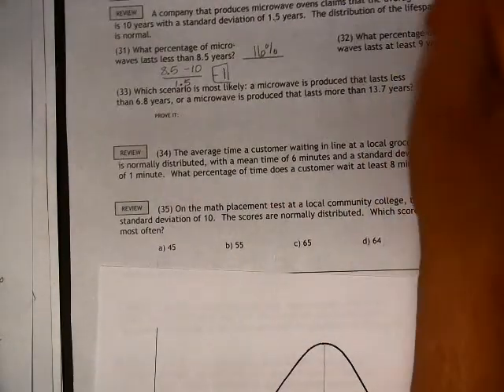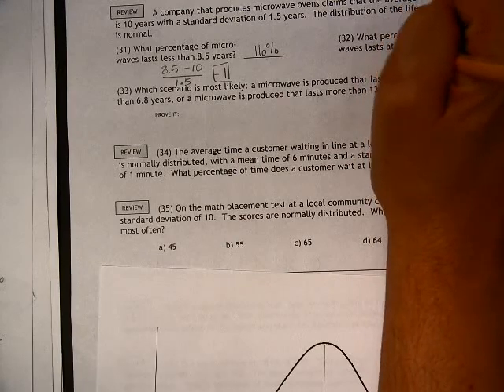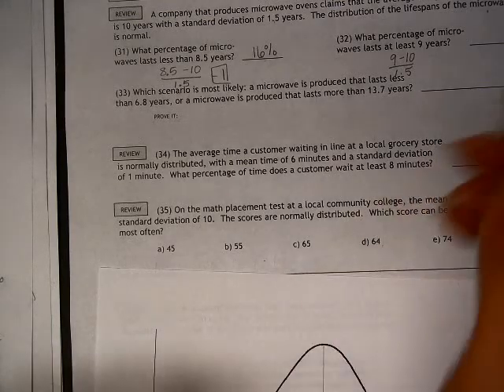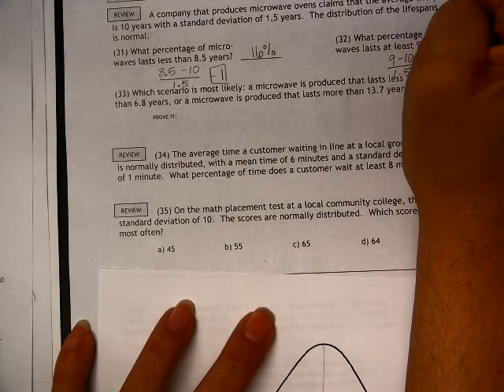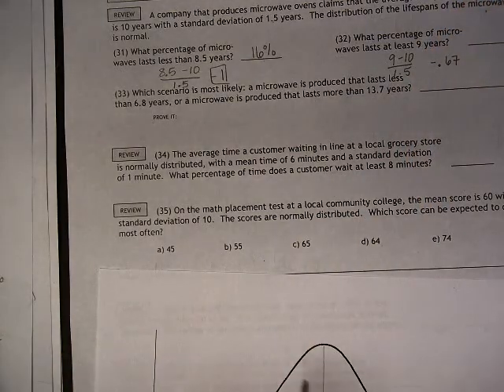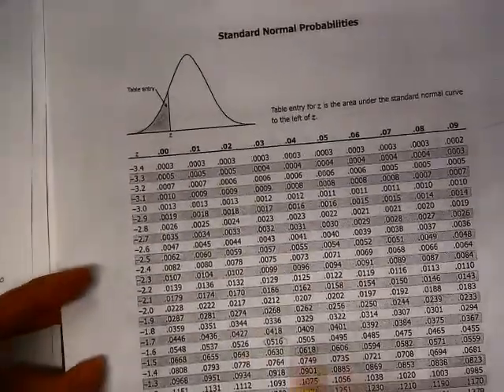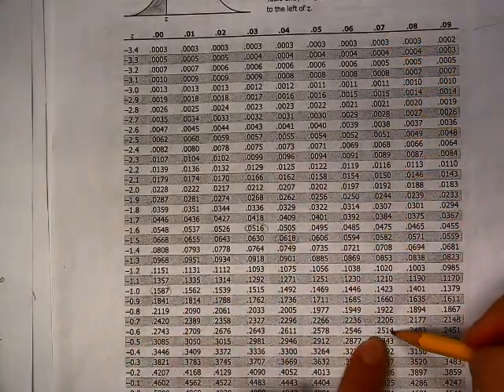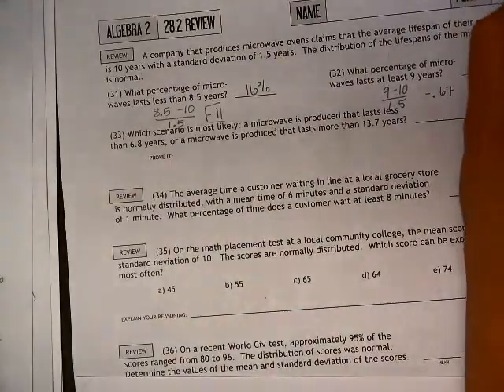25.2 #32 to 34